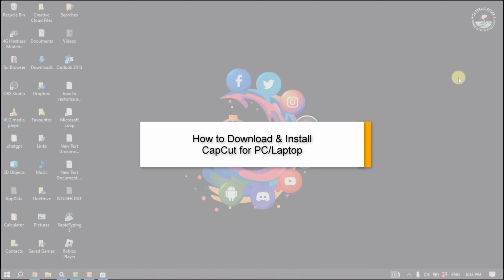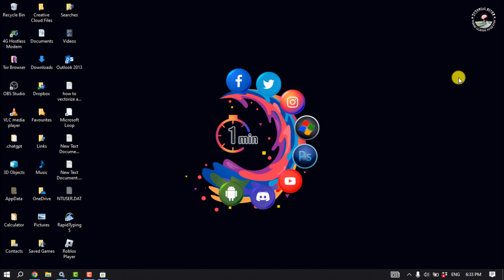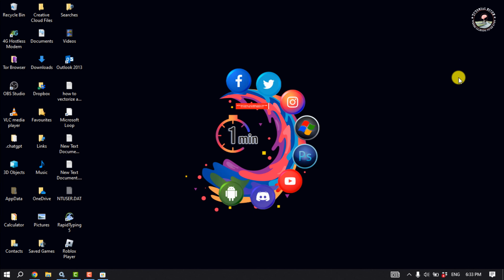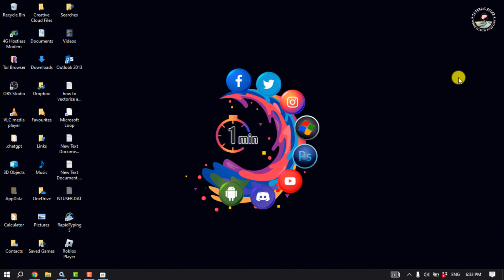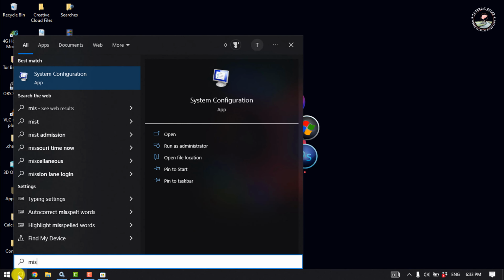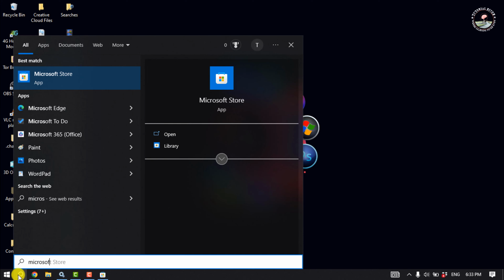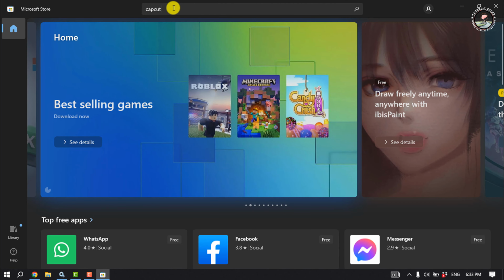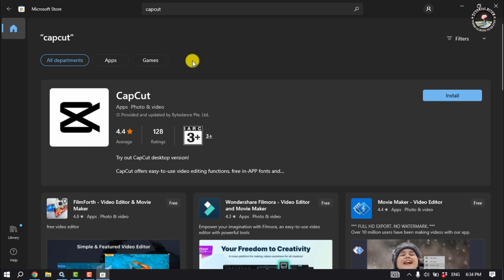How to Download AND Install CapCut for PC Laptop [ Quick & Easy ]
Are you looking for a CapCut desktop download for professional video creation? see this video to get CapCut downloaded and Install easily and safely. Create like a pro.

Video Parts:
0:00 Info & Intro
0:340 Open Microsoft Store
0:57 Click on Install
1:18 Ending & Outro